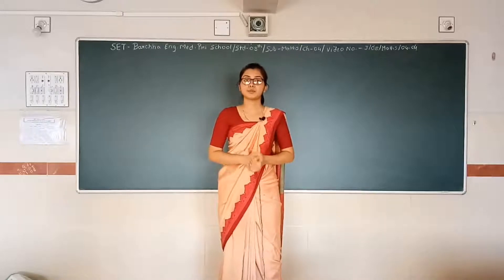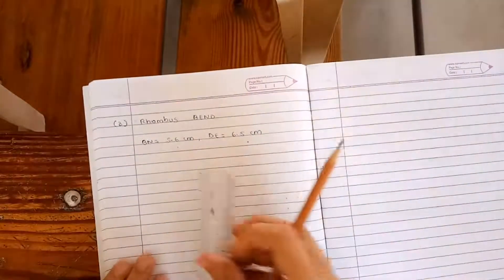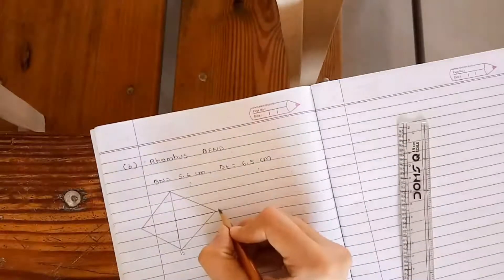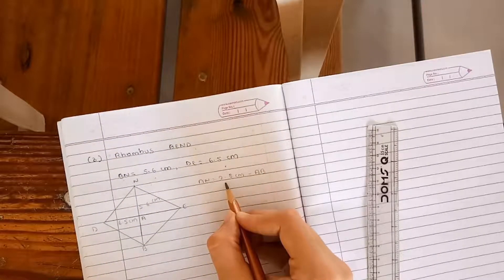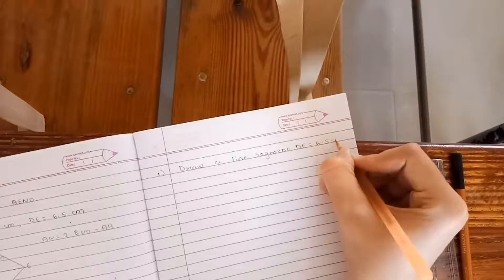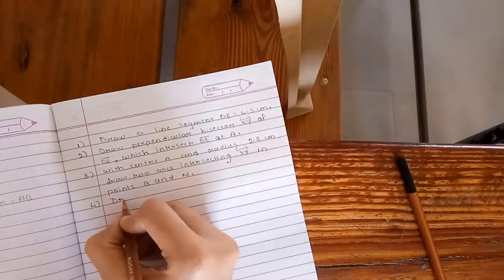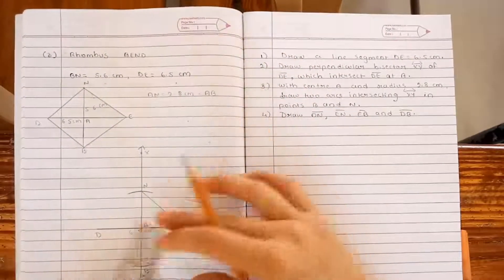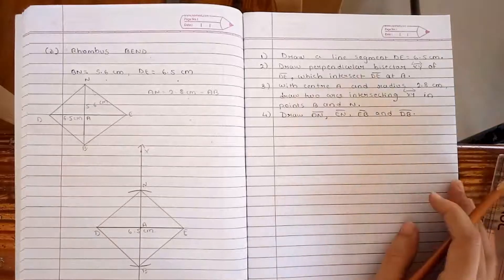SET - J/08/MATHS/04.04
SET  –  BARCHHA ENG. MED. PRI. SCHOOL  -  STD. -  08 – SUBJECT - MATHS  -  CHAPTER - 04.04